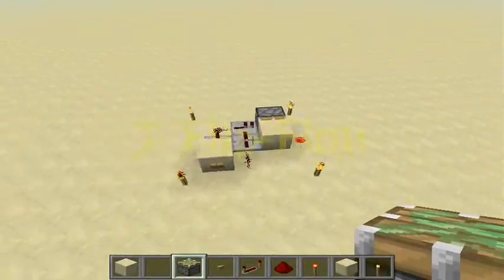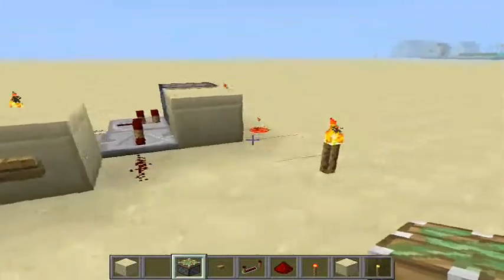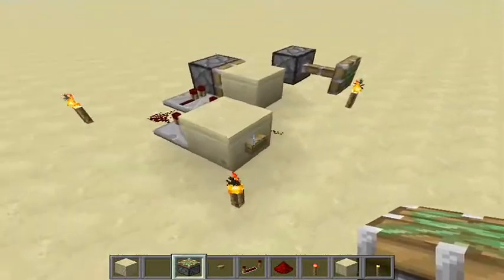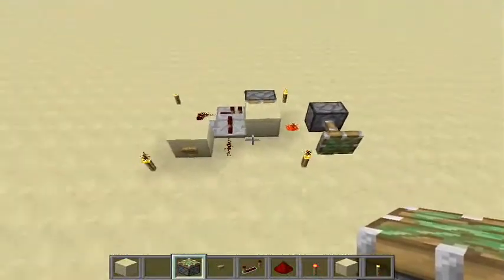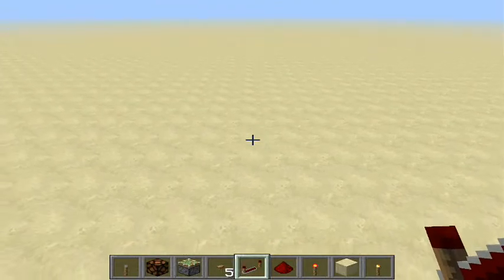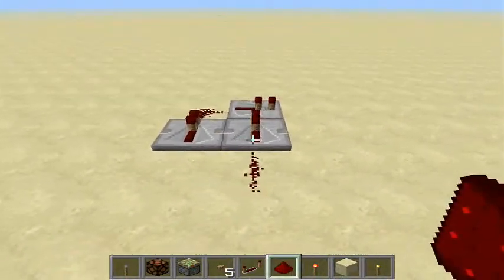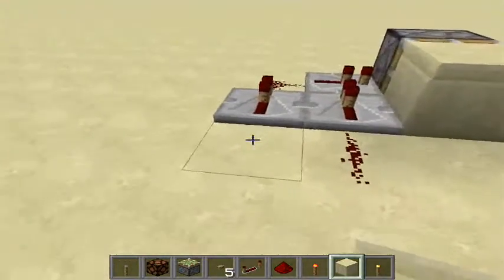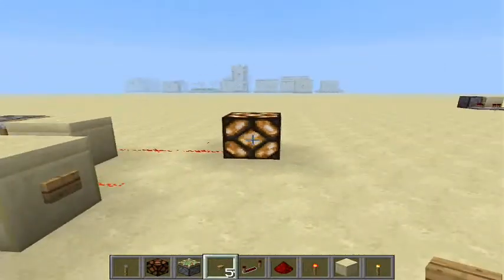Minecraft Tutorial - New 1.4.2 T Flip-Flop! Compact and Easy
I came up with this new T Flip-Flop by using the new mechanics in the new update 1.4.2. It is compact and very easy to build. But it is also a little pricey. Hope you enjoy!